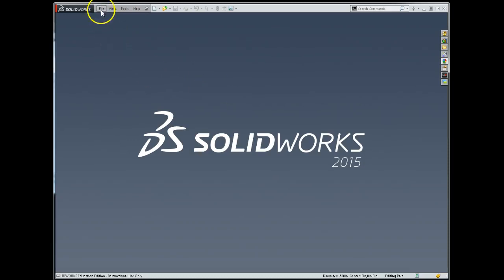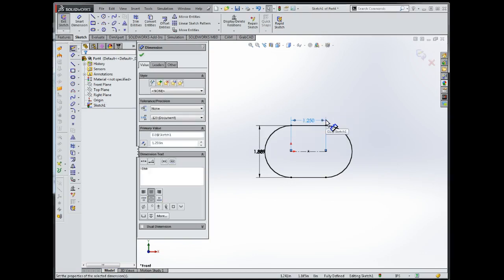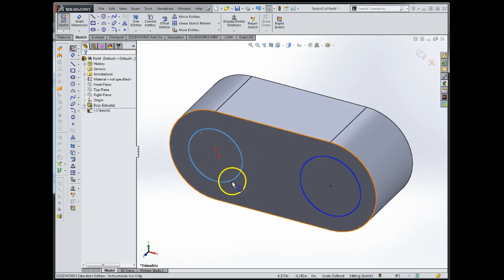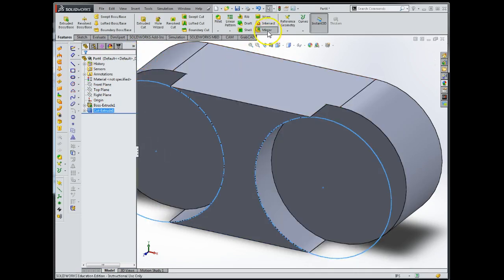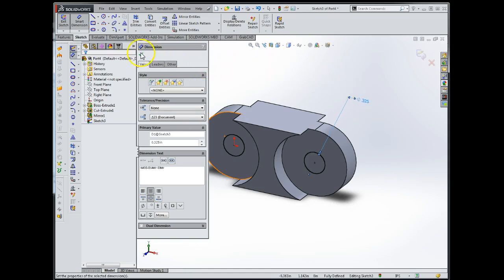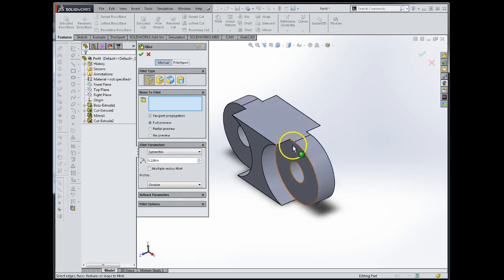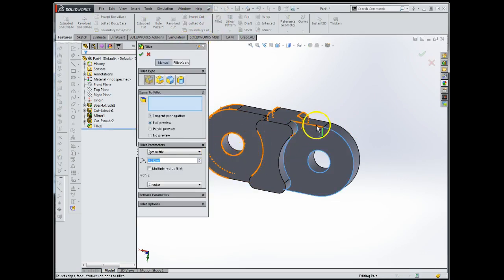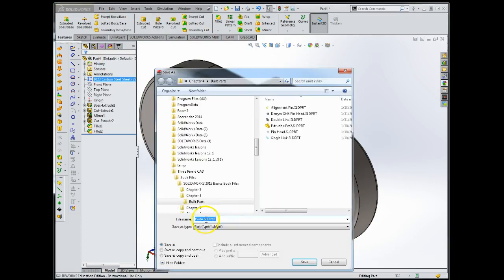Chap4 Single Link